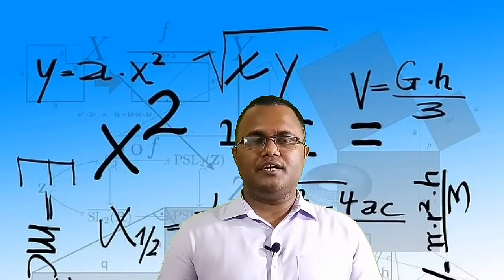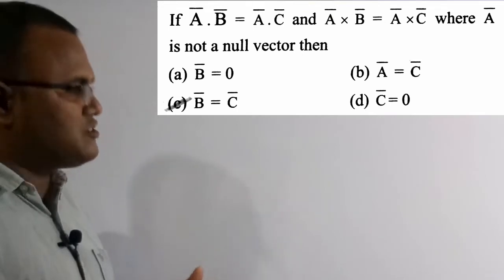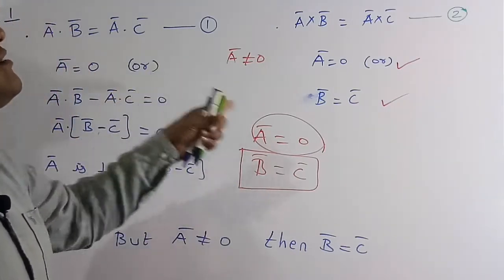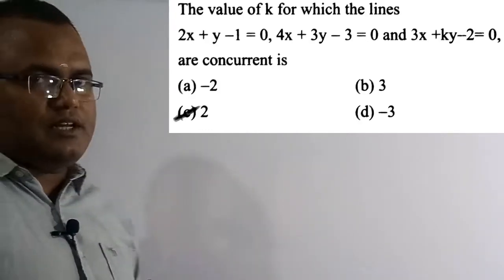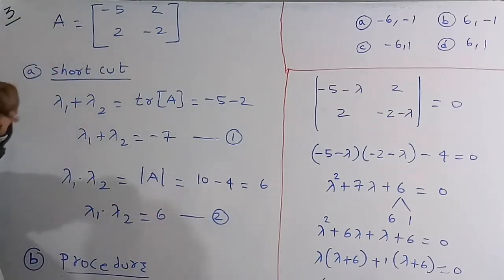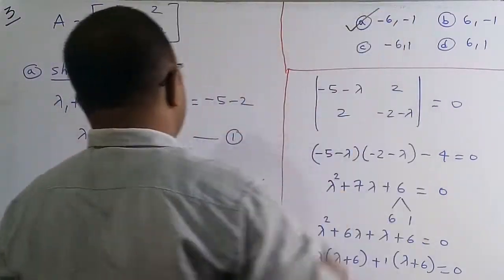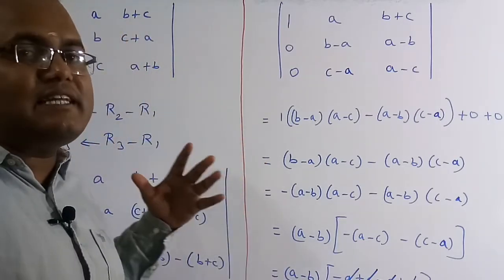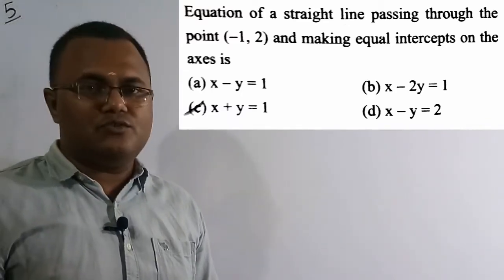Lecture = 1 Mathametics Previous Year Questions Of PSU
In This Video I Have Discussed Some Previous Years Questions Of Engineering Mathematics Which Are Asked In All PSU Exams...